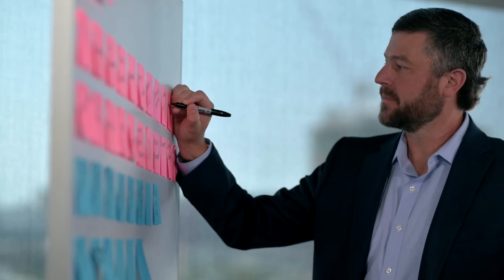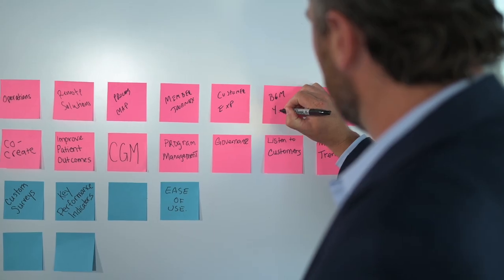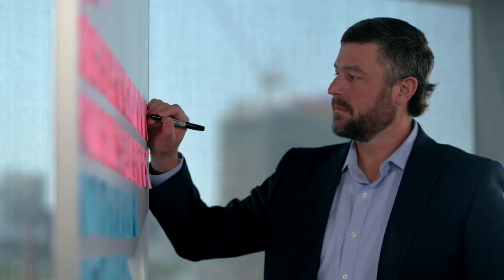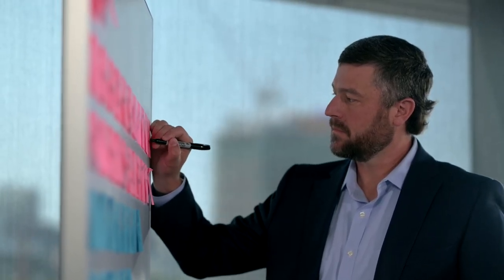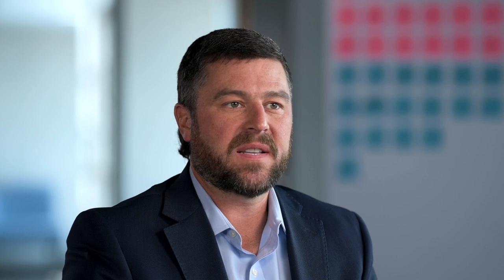Chris Barnard, Product & Operations Leader, Ambulatory Virtual Care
Hear from Chris Barnard, Product & Operations Leader, Ambulatory Virtual Care in our meet the team series.